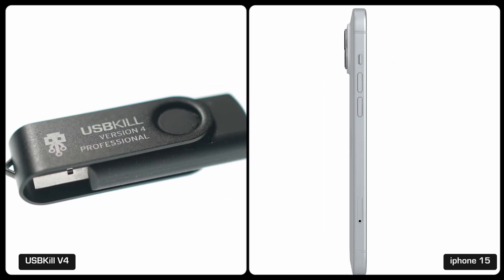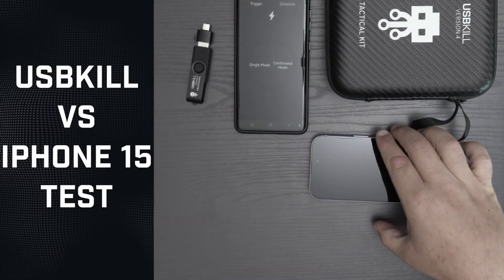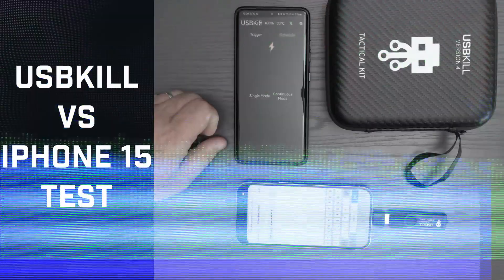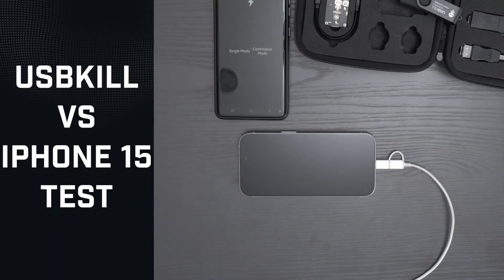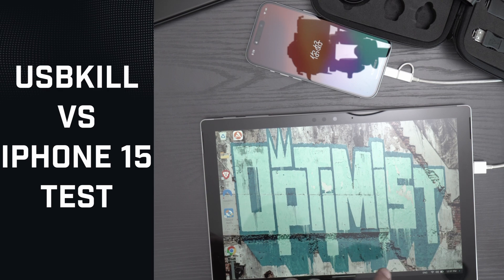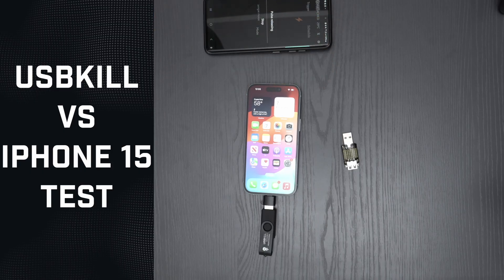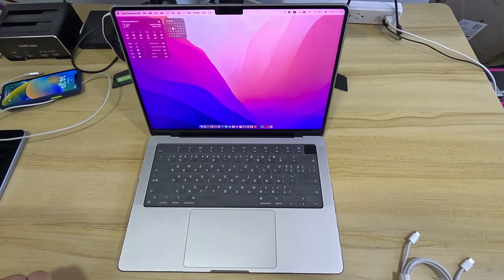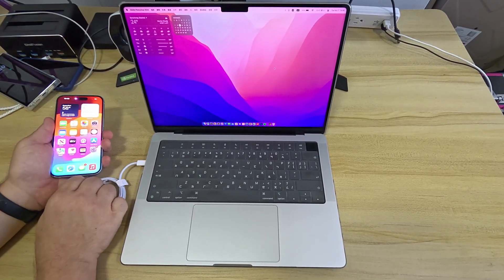iPhone 15 USB Vulnerability Exposed: Shocking Results with USBKill V4 Test!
Discover the unexpected in our latest test as we put the iPhone 15 to the ultimate challenge against USBKill V4 Professional. Witness what happens when cutting-edge technology meets a formidable adversary in a USB power surge attack. Is your iPhone 15 really safe? We unveil the surprising results, showing the resilience and the newfound vulnerability of the iPhone's USB data port. Dive into our detailed analysis of what this means for iPhone users and the future of smartphone security. Don't miss our in-depth review and expert insights.